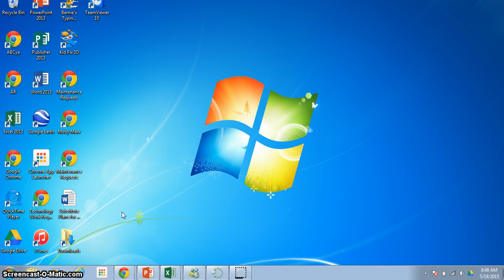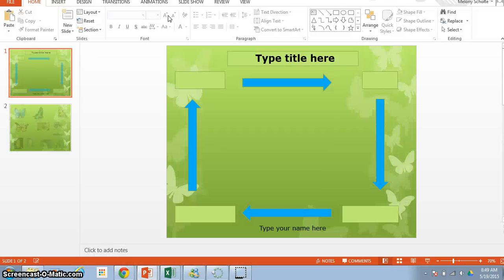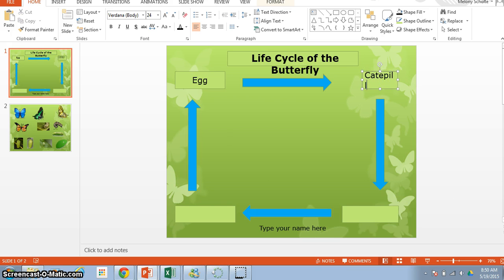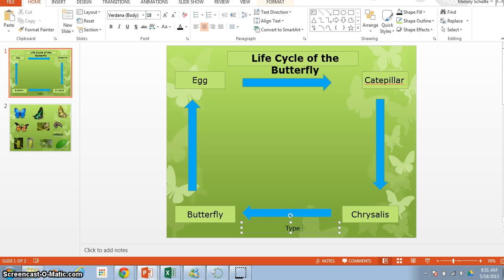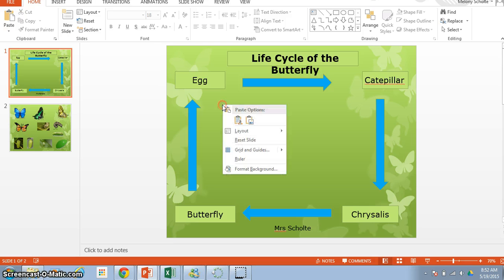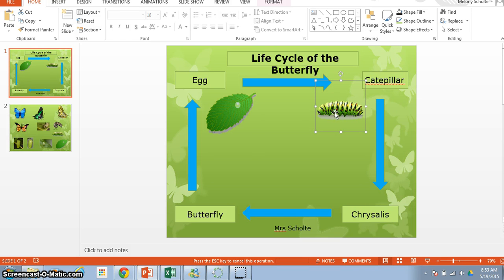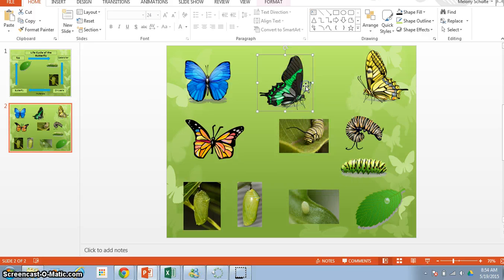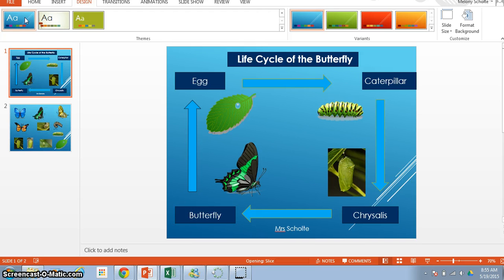Beautiful Butterflies PowerPoint Project for First Grade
This is a tutorial video for Mrs. Scholte's 1st grade technology class students at Bloomingdale Elementary.